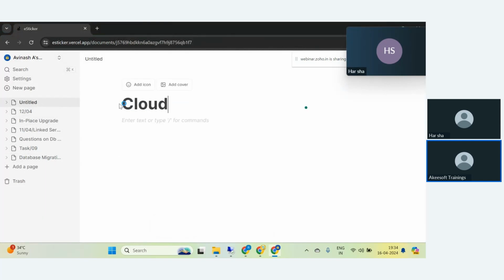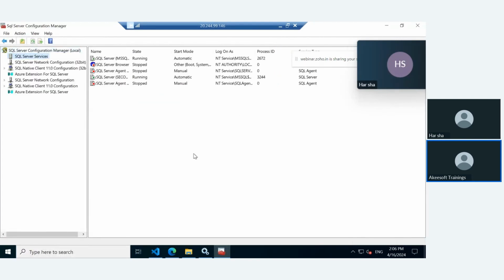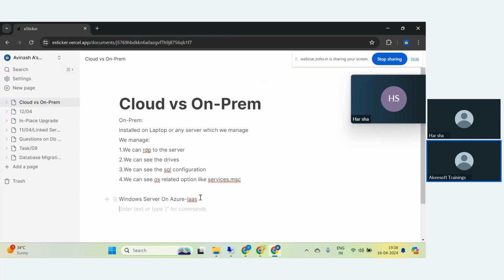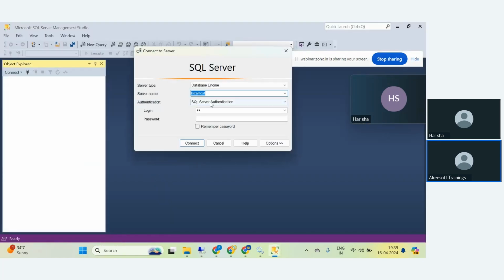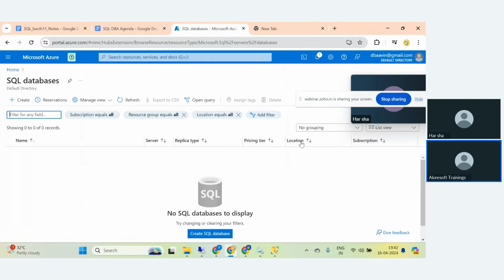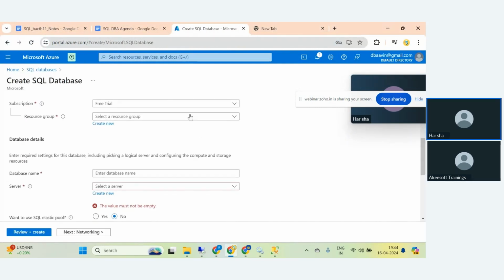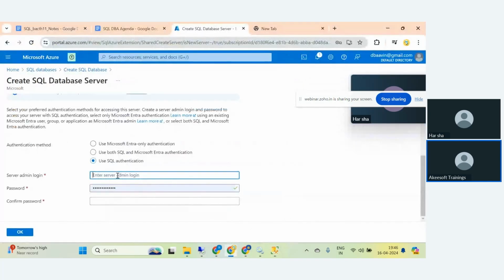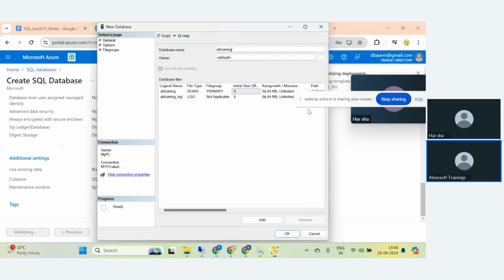Part of Session 11 | Batch11| Sql DBA Job Ready Course